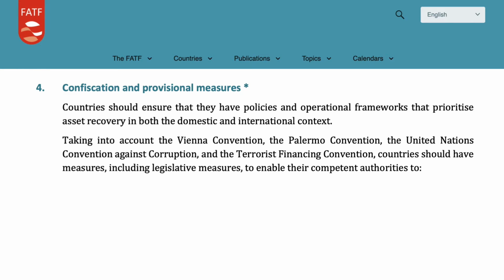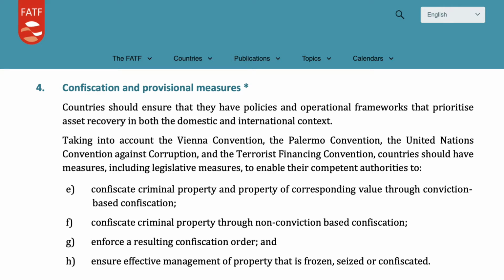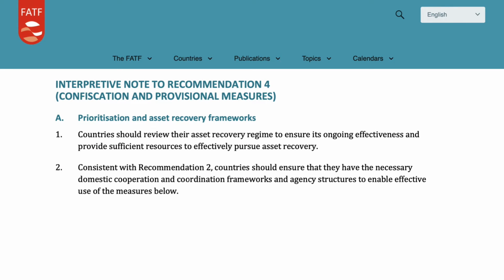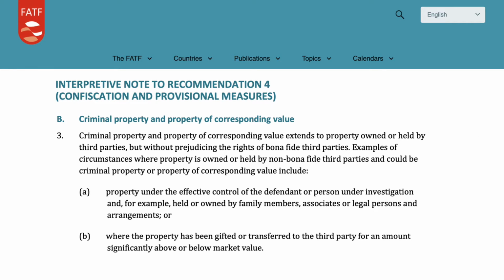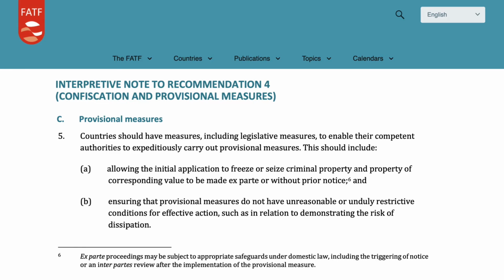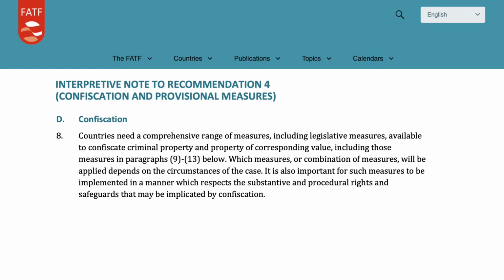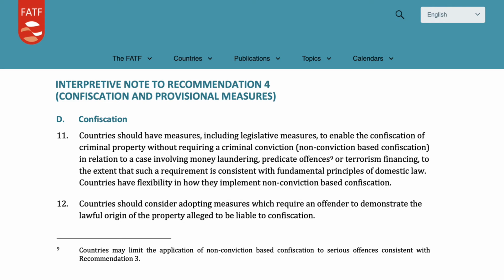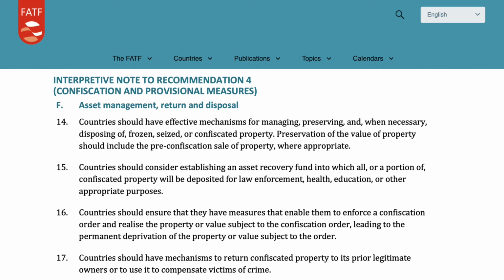FATF Recommendation 4 Explained | Asset Confiscation FATF & Provisional Measures FATF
🌍 In today’s video, we’re diving deep into Financial Action Task Force (FATF) Recommendation 4, which focuses on confiscation and provisional measures to fight money laundering (ML) and terrorist financing (TF).

🌍 FATF Recommendation 4 requires countries to establish a robust Money Laundering Asset Recovery Framework that prioritises asset recovery both domestically and internationally. This is in line with the Vienna Convention, Palermo Convention, United Nations Convention against Corruption, and the Terrorist Financing Convention.

📜 Key FATF Recommendation 4 Measures Include:

1️⃣ Confiscation of Property – Enabling authorities to confiscate property derived from or intended for use in ML/TF, including property of equivalent value to the proceeds of crime.
2️⃣ Asset Recovery Framework – Implementing laws to identify, trace, freeze, or seize assets that are subject to confiscation.
3️⃣ Non-Conviction-Based Confiscation – Allowing confiscation without a criminal conviction when assets are proven to be proceeds of crime.
4️⃣ Provisional Measures – Freezing or seizing assets swiftly to prevent dissipation before final confiscation.
5️⃣ International Cooperation – Working with other jurisdictions to trace, freeze, and confiscate criminal assets across borders.
6️⃣ Management of Criminal Property – Maintaining the value of frozen or seized assets through proper management systems.
7️⃣ Protection of Third Parties – Safeguarding the rights of innocent parties who acquire property in good faith.

⚖️ Why This Matters: Criminals use illicitly obtained assets to fund further crimes. FATF Recommendation 4 aims to deprive them of these gains, disrupt criminal networks, and strengthen global AML/CFT systems.

🔍 In This Video You’ll Learn:

✅ What FATF Recommendation 4 is and why it’s important
✅ How asset confiscation works in money laundering cases
✅ The role of provisional measures in preventing asset dissipation
✅ Key conventions supporting Recommendation 4
✅ Best practices for managing seized or frozen assets
✅ How international cooperation strengthens AML/CFT measures

📅 Timestamps:

00:00 – Disclaimer & Intro
00:55 – FATF Recommendation 4 Overview
02:35 – Key Elements of Recommendation 4
03:06 – Confiscating Criminal Property
03:31 – Asset Recovery Framework
03:50 – Confiscation of Property
04:12 – Provisional Measures
04:34 – International Cooperation
04:56 – Managing Criminal Property
05:17 – Protecting Third Parties
05:58 – Asset Recovery Framework in Practice
06:35 – Criminal Property Explained
07:31 – Provisional Measures in Detail
10:30 – Confiscation Examples
13:35 – Asset Recovery Framework Review
15:55 – Disclaimer, Views & Opinions

💬 Question of the Day: How effective do you think non-conviction-based confiscation is in fighting financial crime?